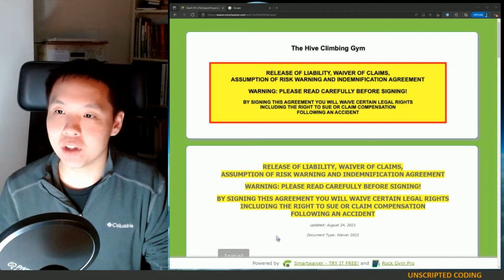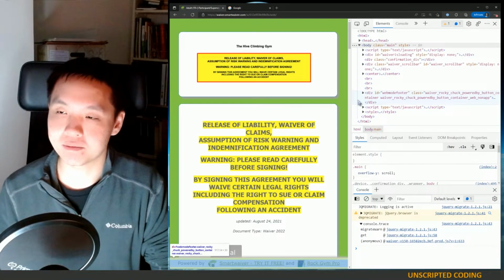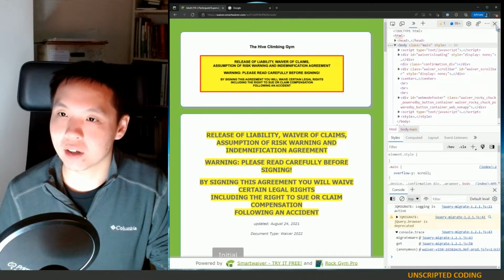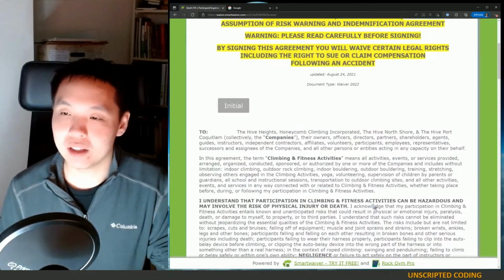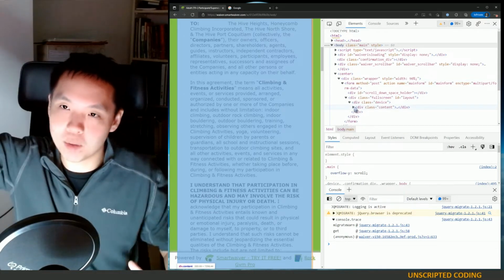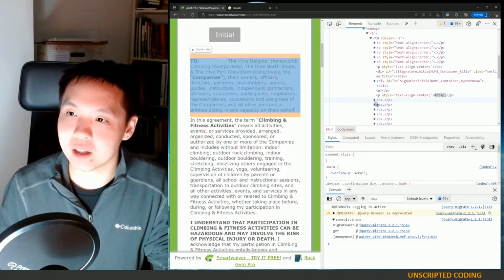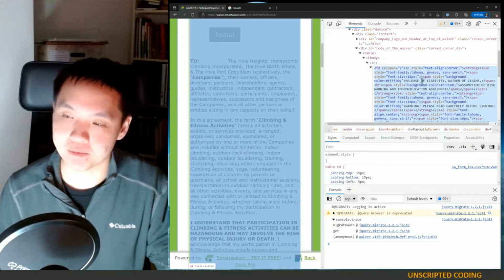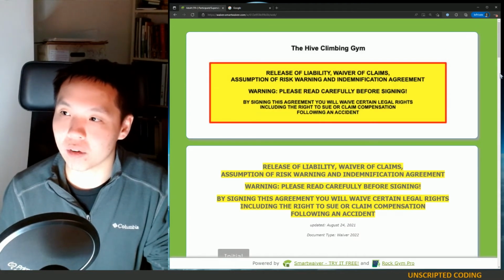Browser Dev Tools - Allow text selection | Unscripted Coding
Ever run into a web page where text selection is not allowed?  You can't copy text.  It's particularly annoying for legal text.  Easy solution, just jump into your browser's developer tools and you can reenable it.